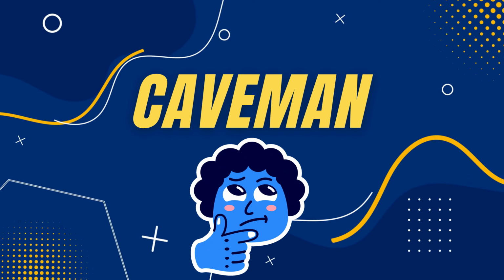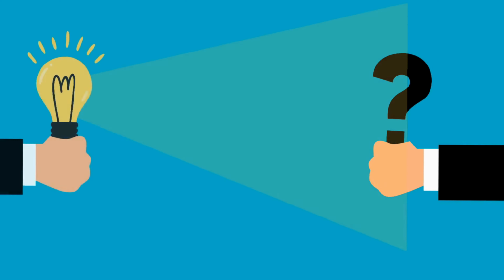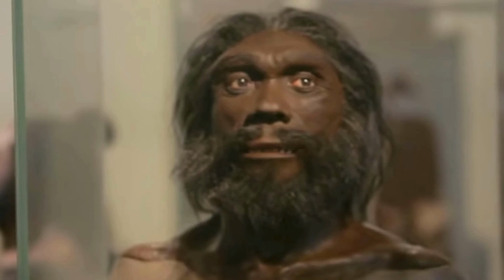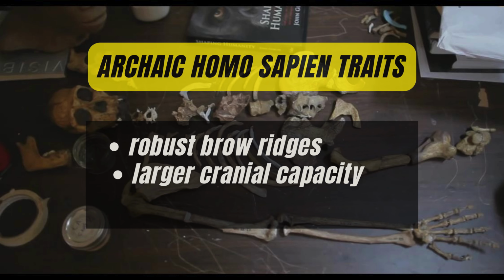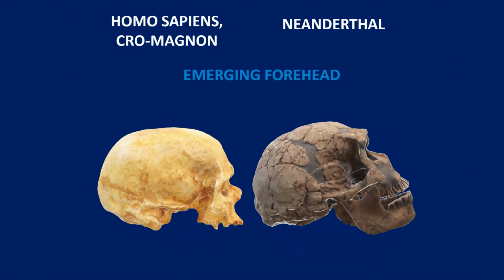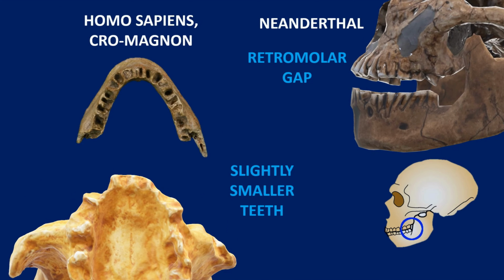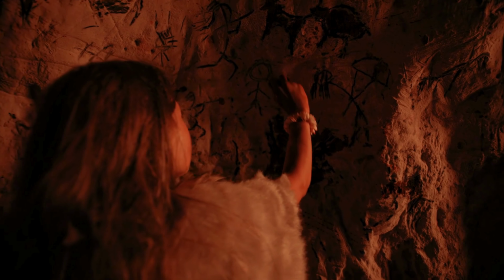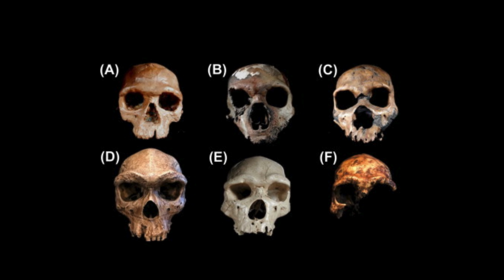DR H EXPLAINS: Characteristics of Archaic Homo Sapiens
Archaic Homo sapiens share defining anatomical traits including robust brow ridges, intermediate skull shape, emerging forehead, wider nasal aperture, projecting occipital bones, intermediate cranial bone thickness, slightly small teeth, and a robust skeleton. They were also intelligent and employed cultural adaptations such as creating specialized tools, clothing, and shelter.

Dr H holds a Ph.D. from Texas A&M University